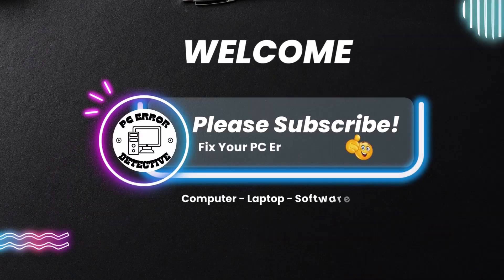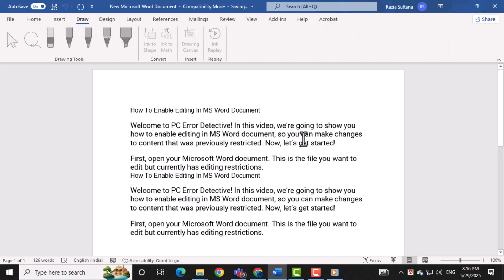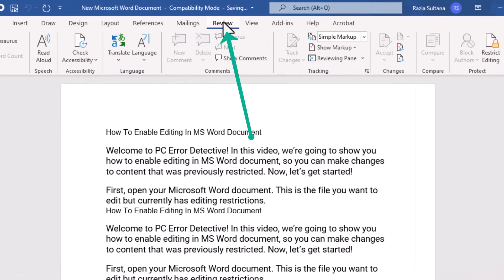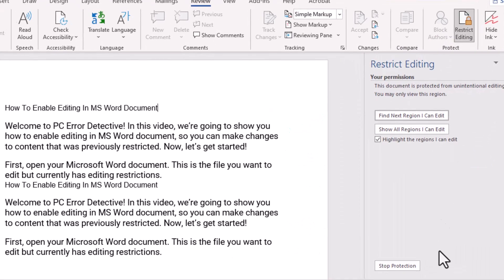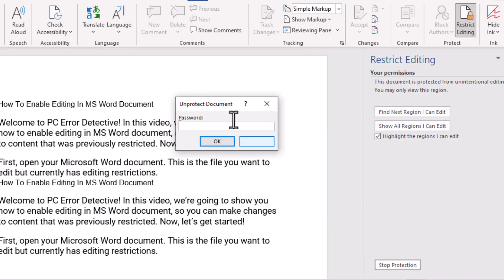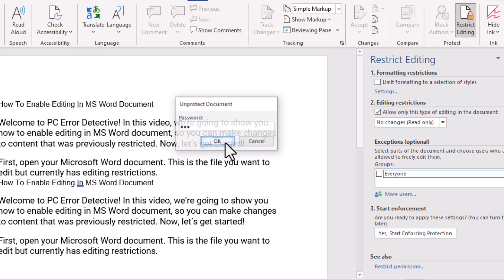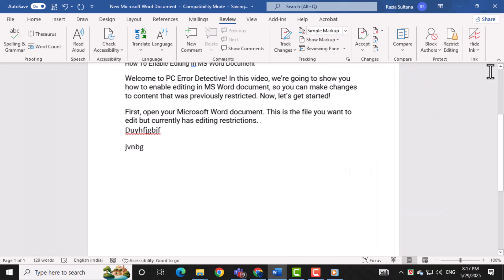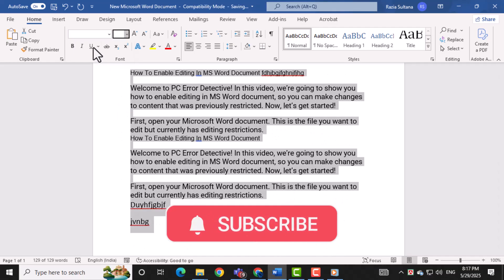How To Enable Editing In MS Word Document - Detailed Tutorial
How To Enable Editing In MS Word Document

Sometimes when you open a Microsoft Word document, it appears in a protected view or read-only mode, and you cannot make any changes. This is a common issue, especially with files downloaded from the internet or shared via email. Enabling editing in Word means you can start typing, formatting, or modifying the content as needed. It's essential for anyone working with reports, assignments, or forms. In this video, we’ll explain what it means when editing is disabled in Word and why enabling it is necessary for document access and workflow.

* How to enable editing in microsoft word 2016
* How to turn on editing in ms word downloaded file
* Enable editing option missing in word
* Word document opens in read only mode fix
* How to allow editing in protected word document